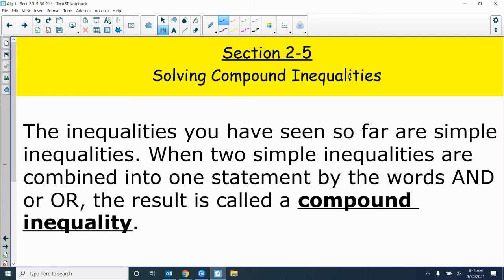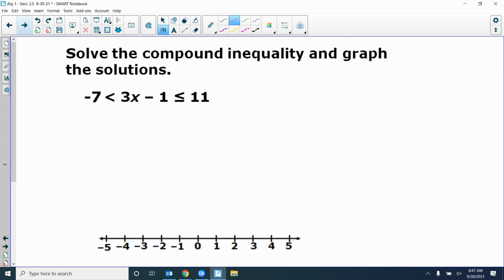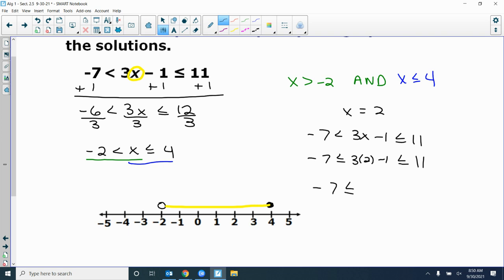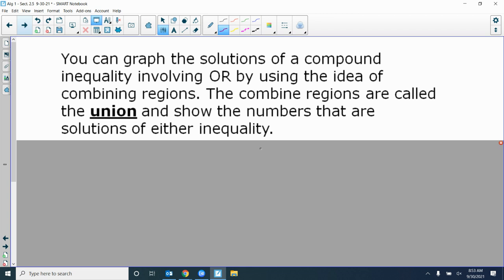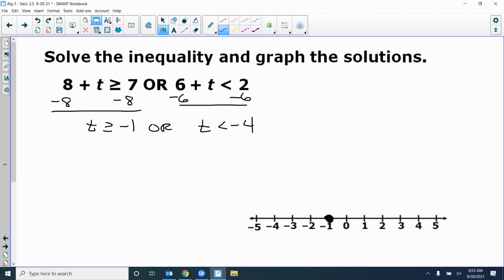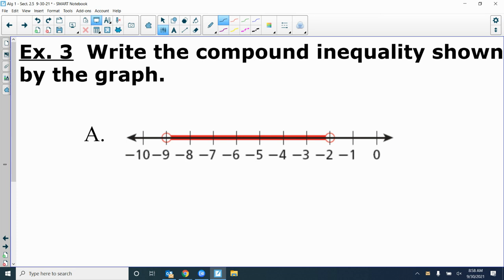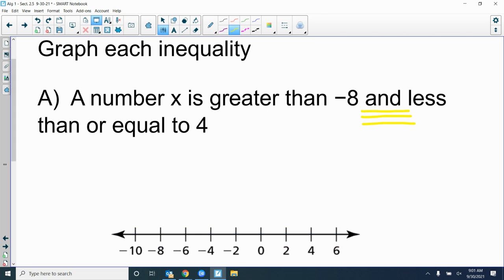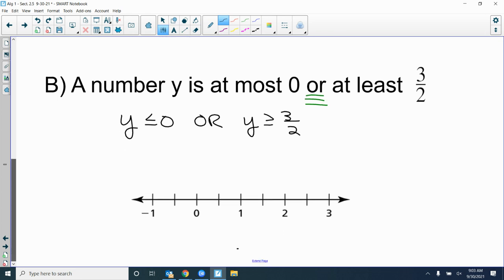Sect. 2.5: Sept. 30, 2021 9:06 AM